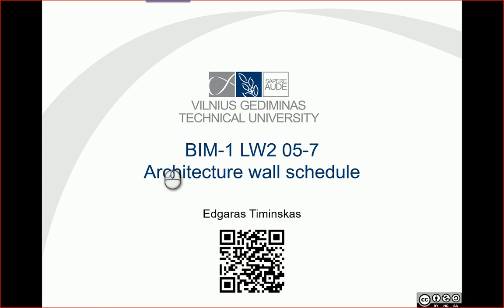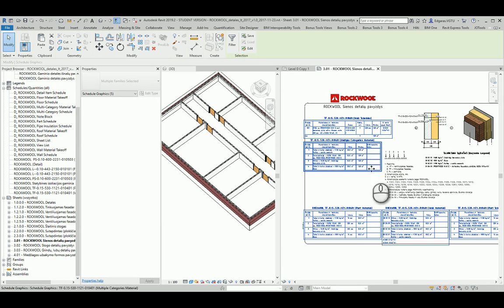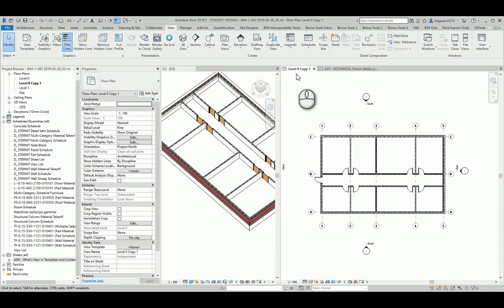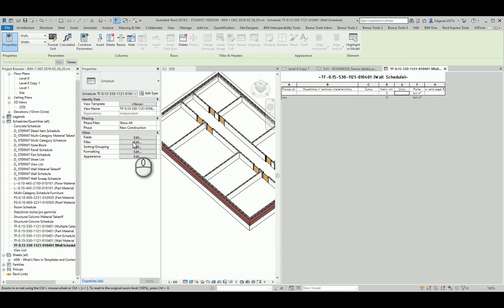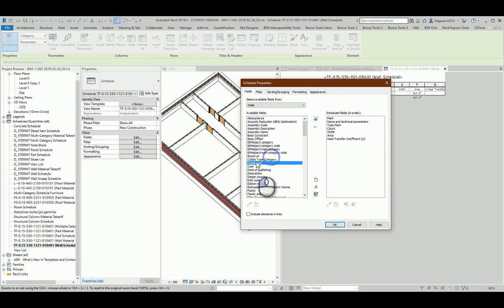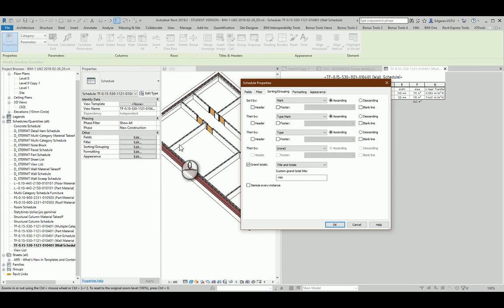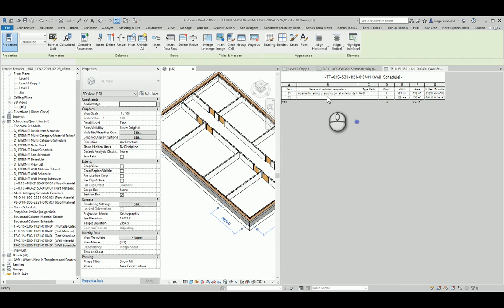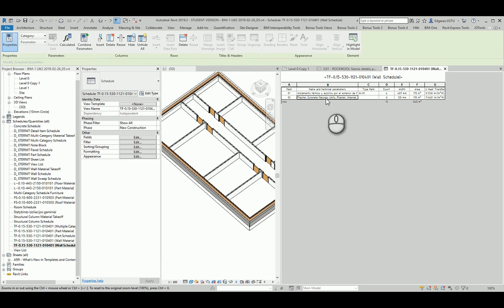0205-7 RevitTraining Revit Architecture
Products
Version: 2019

Hello everyone! In this tutorial, I'll show you how to create wall schedules for architectural walls using Revit. We'll explore how to utilize manufacturer materials from a Rockwall Lithuanian project to enhance your Revit project. You'll learn how to download, copy, and use these wall schedules effectively.

👷 What you'll learn:
 • How to create and modify wall schedules
 • Using multi-category material schedules
 • Changing parameters in your project settings
 • Sorting and organizing wall data by type and description
 • Adding detailed information for wall structures

00:00 - Introduction
00:05 - Creating Wall Shadows for Architectural Walls
00:10 - Using Revit Project for Wall Shadows
00:15 - Choosing Examples from Rockwool Lithuanian Project
00:25 - Downloading and Copying Examples
00:30 - Overview of Wall and Material Schedules
00:45 - Changing Parameters in Project Settings
00:55 - Copying and Pasting Schedules
01:05 - Locating Copied Schedules
01:15 - Modifying Wall Schedule Settings
01:25 - Selecting Wall Shadows and Templates
01:45 - Modifying Parameters in Wall Schedule
02:00 - Adding Information to Wall Schedule
02:15 - Sorting Wall Data by Type and Description
02:35 - Adding Detailed Information to Wall Structures
03:00 - Final Adjustments and Template Usage